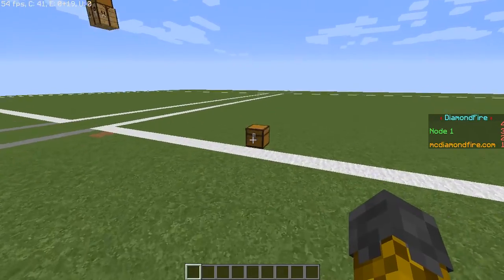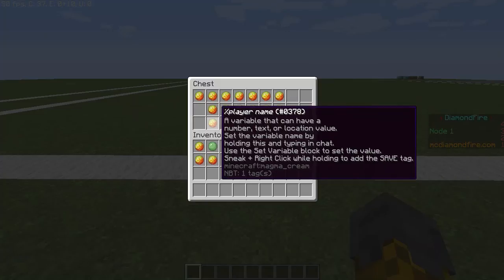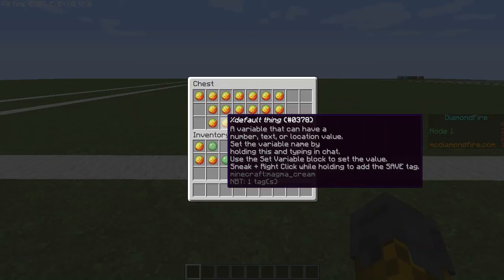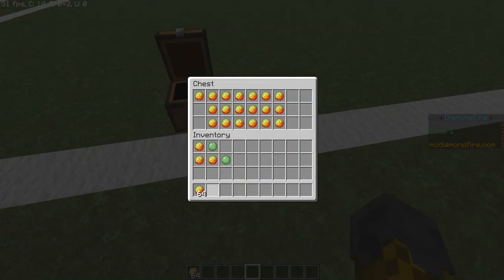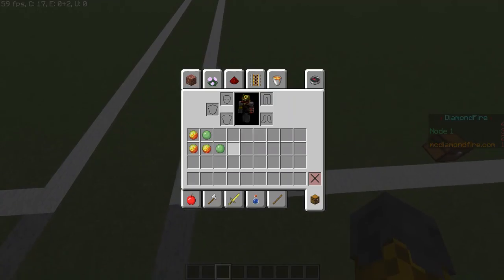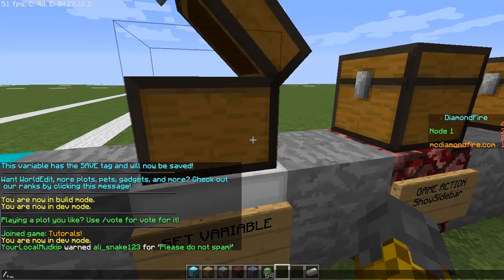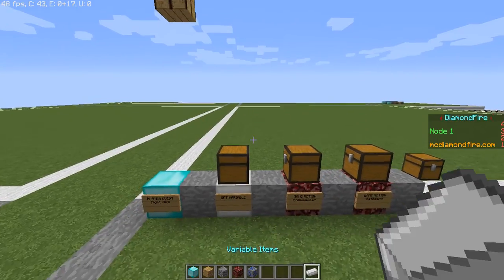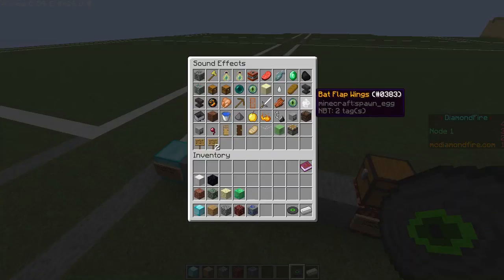DiamondFire Tutorial EP 6: Variables, In Depth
The long awaited, and maybe most useful thing to know about DiamondFire, variables. Hope you guys enjoy the video.